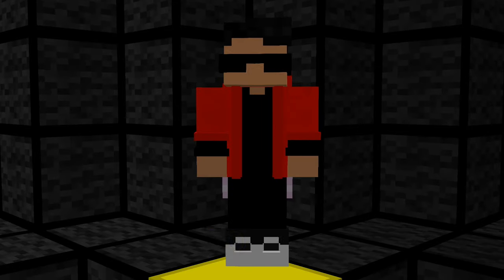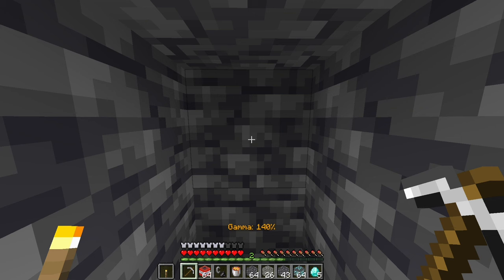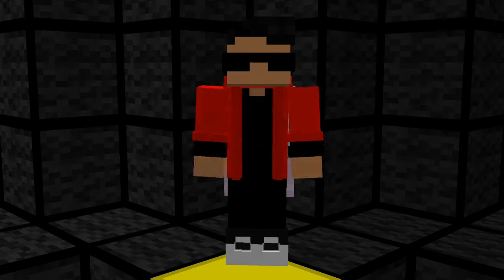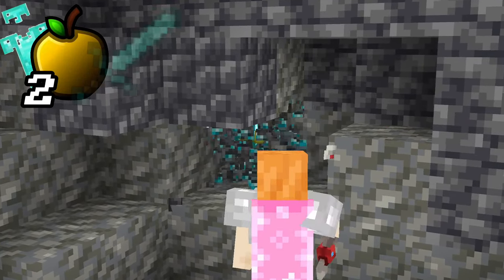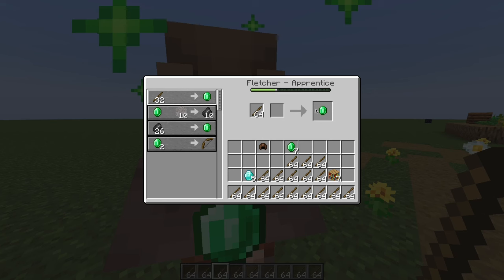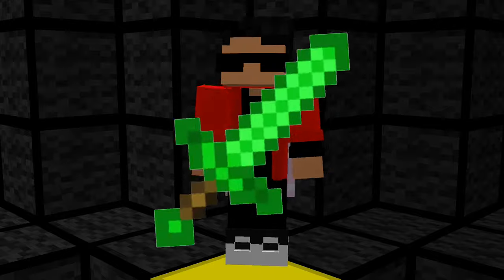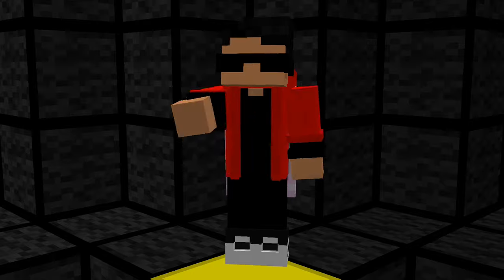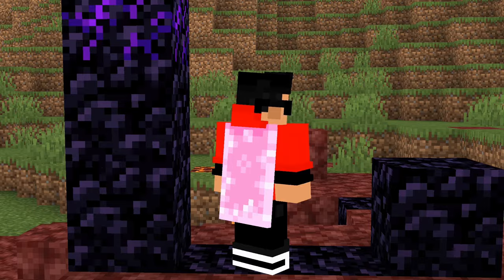Methods to win Hoplite battle royale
in this video I tried to explain all the tips and tricks or every good role of Minecraft Hoplite. including mining tips, trading tips and looting tips

🕰 timecodes
0:00-intro
0:17-first role
1:59-second role
3:01-shird role
3:55-outro

🎶 Background music used (in terms of appearance)
There It Is, Call To Adventure
thank you so much for all the great music

🕹 in game setting:
FOV: 90 (FOV effect 0%)
damage tilt 0%
sensitivity: 60% without raw input, 45% with raw input
dpi: 800